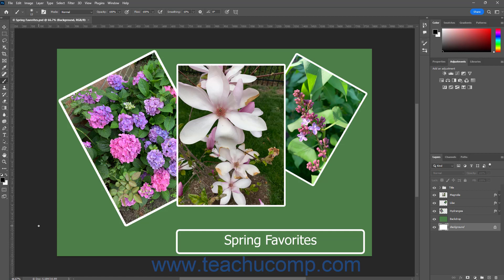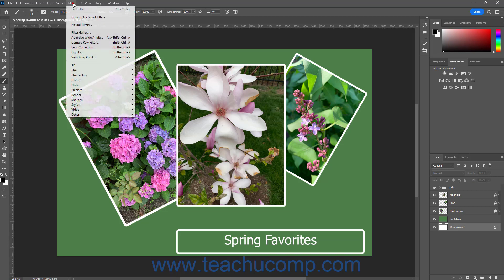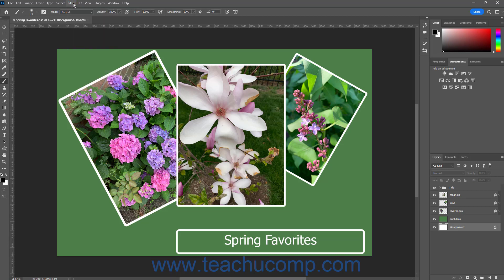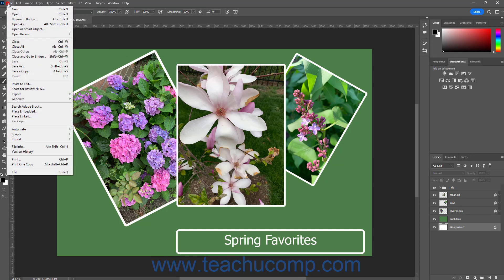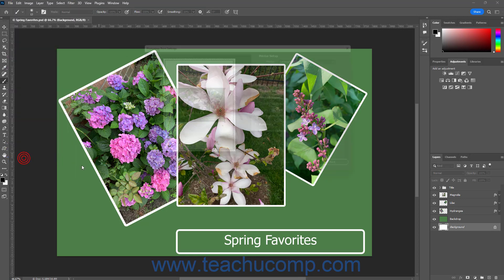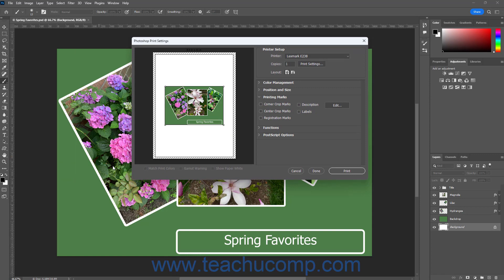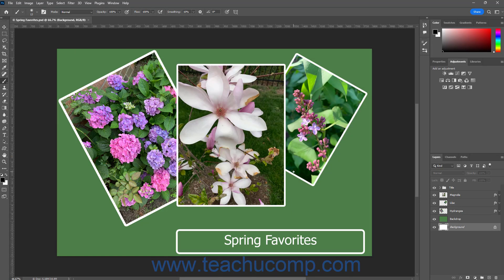Introduction to Adobe Photoshop: A Training Tutorial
This Photoshop tutorial video introduces you to the Photoshop application. It introduces you to Photoshop and describes common ways people use the Photoshop application. This video is from our complete Adobe Photoshop training, _Mastering Photoshop Made Easy_ ™.